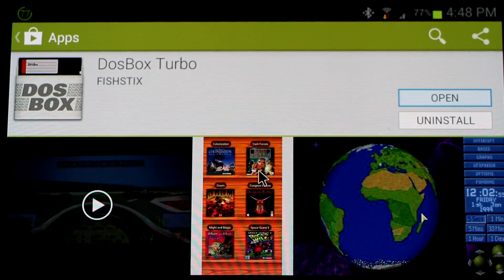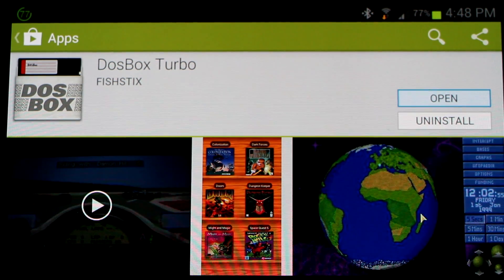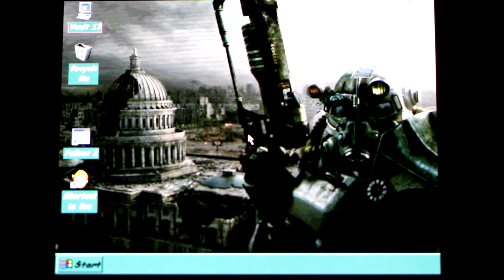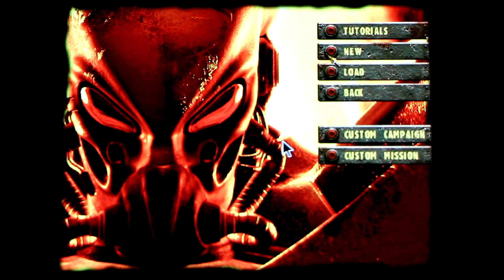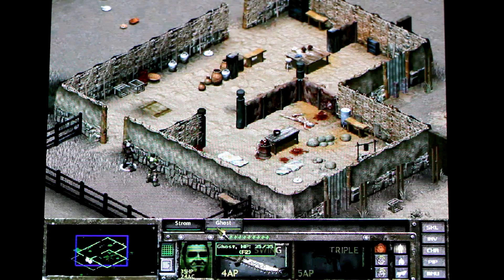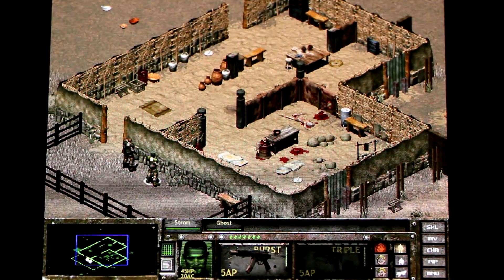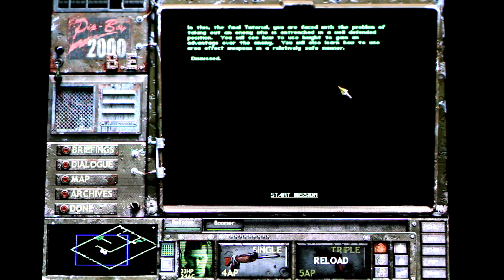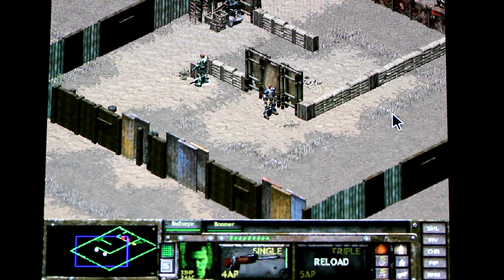How to Play Fallout Tactics on Android with DosBox Turbo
(New Easy to Setup App ExaGear)
[Guide+Video]How to Play Classic PC Games on Android with Exagear RPG/Strategies(XDA Forum thread)

Here is the first ever look at Fallout Tactics running on Android with DosBox Turbo. Today we will be playing the classic 2001 game Fallout Tactics: Brotherhood of Steel with Voodoo 3Dfx support and my Fallout for Android Solution. This is a test of Win9x support for DosBox Turbo build RC-1-2.1.3 Gameplay Starts@2:57

Device used: Samsung Galaxy Note ll
Build: DosBox Turbo build RC-1-2.1.3
Game tested: Fallout Tactics: Brotherhood of Steel (GOG)

[Guide+video] How to Play PC Games on Android with DosBox Turbo (XDA Forum thread)
-Learn all the tips and tricks for getting Fallout 2 and other Classic PC games to work on android!

Quad Core Samsung Exynos (1.6 Ghz - Samsung Galaxy Note II) ~ Pentium 75 - 90
Quad Core Nvidia Tegra3 CPU (1.5Ghz) ~ Pentium 60-75Mhz
Dual Core Nvidia Tegra2 CPU (1Ghz) ~ 486@66-80Mhz
Dual Core A9/Exynos Processor (Samsung Galaxy II @ 1.2Ghz) ~ 486@75-90Mhz
Dual Core Qualcomm Snapdragon S3 (MSM8260 1.5Ghz) ~ 486@50Mhz
Single Core Generic Cortex A8 (1Ghz) ~ 486@33-40Mhz

GOG Minimum system requirements(Lol): Windows XP or Windows Vista, 1 GHz Processor (1.4 GHz recommended), 256MB RAM (512 recommended), 3D graphics card compatible with DirectX 7 (compatible with DirectX 9 recommended).

How to remove ambient Sounds and Optimize files:
Use the Booster app to Modify the audio files so ambient sounds can be deleted.
-Run Boost "Browse" to your FT directory. Next select sound_o.bos and sound_amb.bos under "files to optimize".Click on "Optimize!"
-Delete the ambient sounds folder from the fallout tactics/core/sounds/ambient
-Delete intro movie from fallout tactics/core/movies/intro.bik

How to Play Fallout 1 and 2 on Android [XDA]

How to Play Fallout 1 and 2 on Android [No Mutants Thread]

 [Port] Doom 3 on Android! XDA Thread By Traybourne